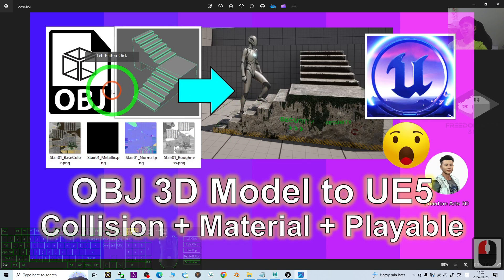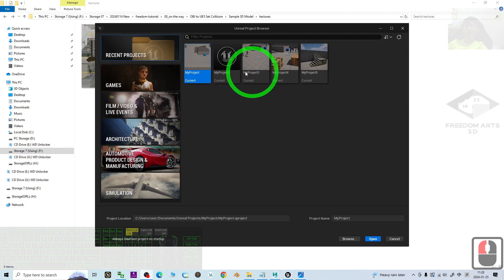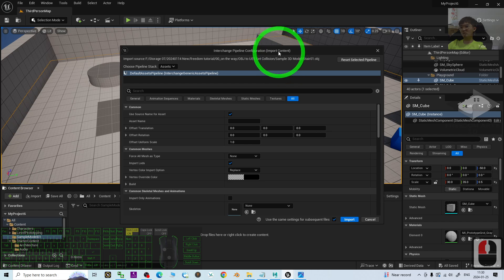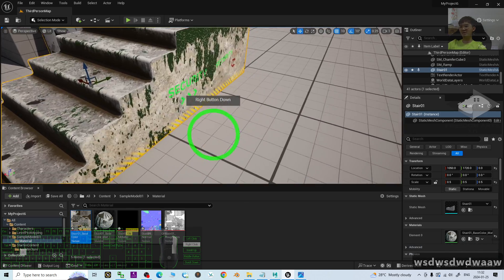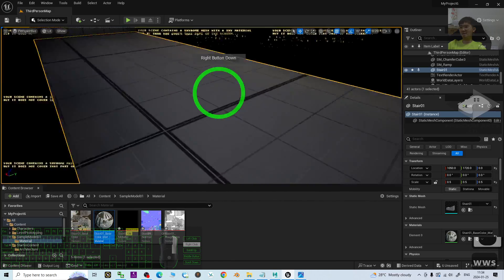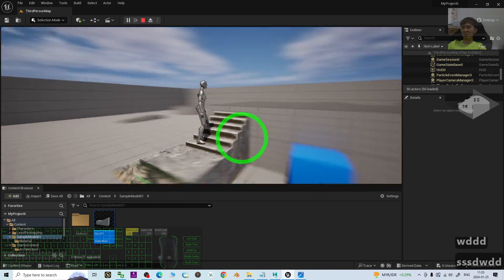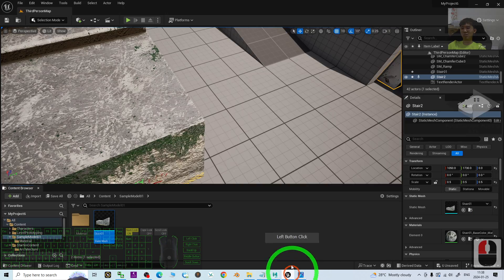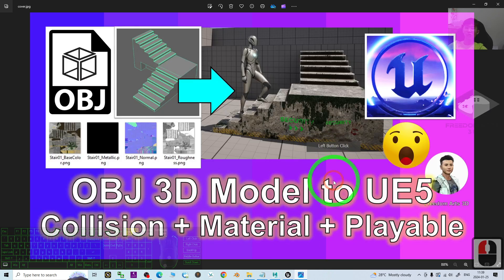OBJ 3D Model to Unreal Engine 5 - Import + Collision + Material + Texture | Tutorial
Description:
How to import OBJ 3D models into Unreal Engine 5 (UE5), then setup material diffuse texture, normal, roughness, and finally collision setup, to allow player walking on the 3D model and interact with it? This is my step-by-step tutorial on how to do this!
Enjoy! and have fun! Happy 3D Modeling, 3D Animation + 3D Game Dev! ENJOY!